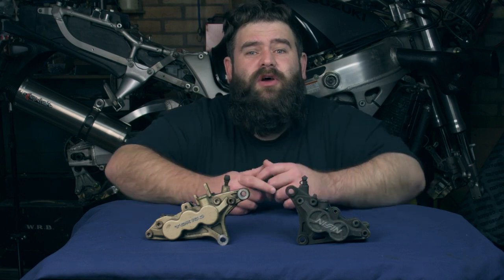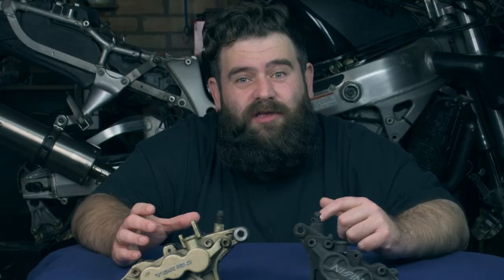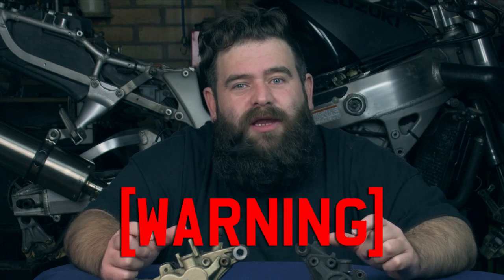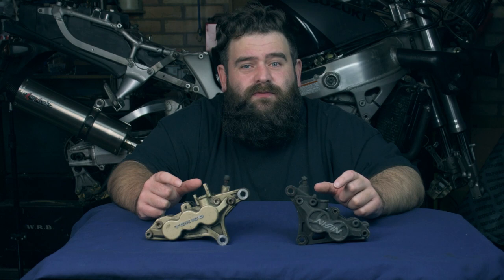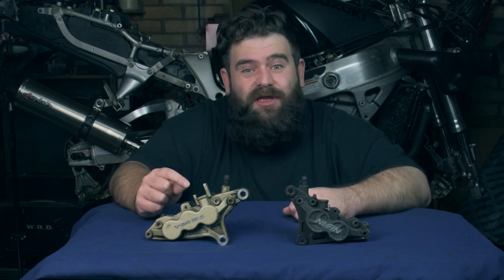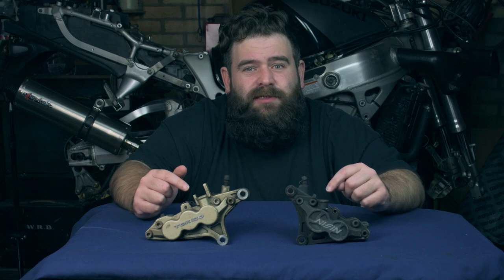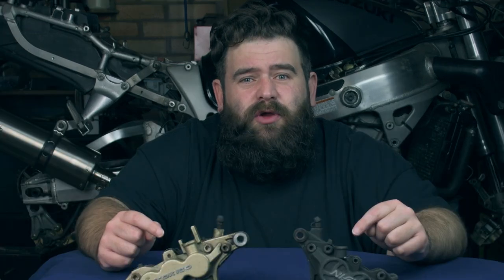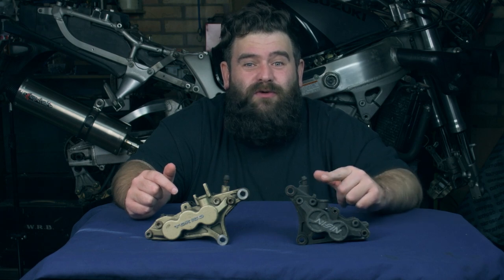6 pots Tokico vs 4 pot Nissin Brake calipers, which is best?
Fancy a Classicmotorbikes.net T-shirt or hat? have a look at the link below, we appreciate any purchase you make it helps us keep the light on in the garage.

So which is the better brake caliper? The Tokico 6 pot or the Nissin 4 pot?

Videos live Sunday evenings at 9pm(ish)

We have lots of content on our Don't forget to check it out!